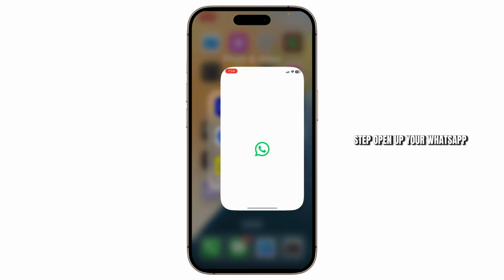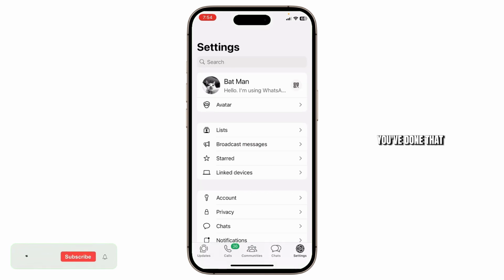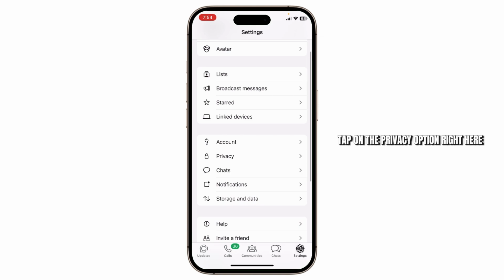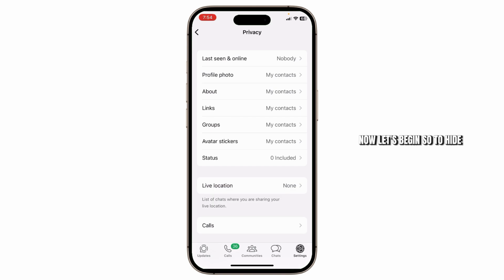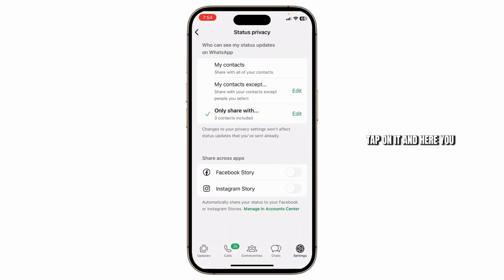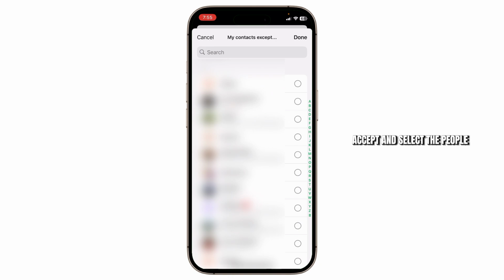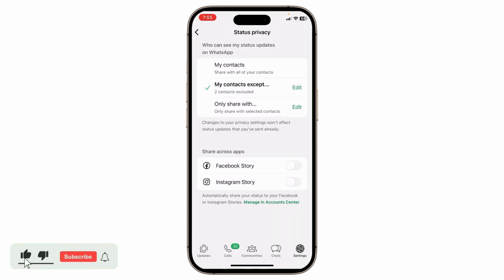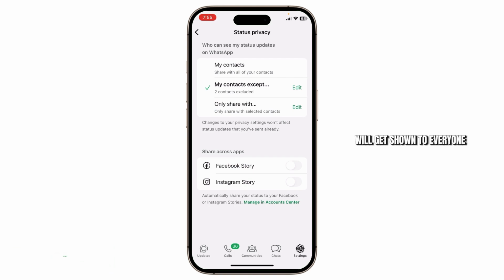How To Hide WhatsApp Status From Some Contacts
Want to share your WhatsApp Status but keep it private from certain people? 🤫📱 This simple and updated 2025 guide will show you how to hide your WhatsApp Status from specific contacts — quickly, easily, and without them ever knowing!

What You’ll Learn in This Video:
✅ How to hide WhatsApp Status from selected contacts in the latest 2025 update
✅ Difference between “My Contacts Except…” and “Only Share With…”
✅ How to change or remove privacy settings anytime
✅ Pro tips to manage your WhatsApp privacy like a pro

Whether you’re looking to share updates with just a few friends or keep things completely private, this tutorial will help you stay in control of your WhatsApp Status.

📌 Chapters:
⏱ 0:00 - Introduction
⏱ 0:10 - How To Hide WhatsApp Status From Some Contacts